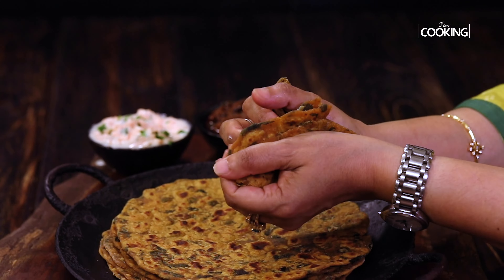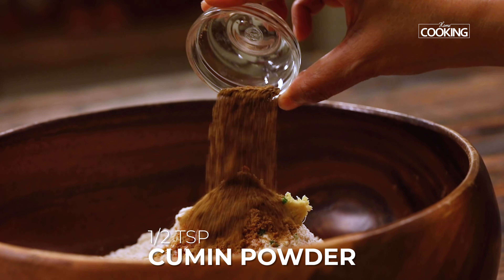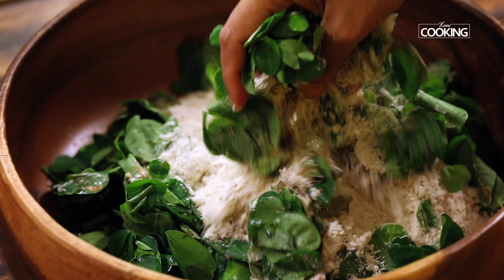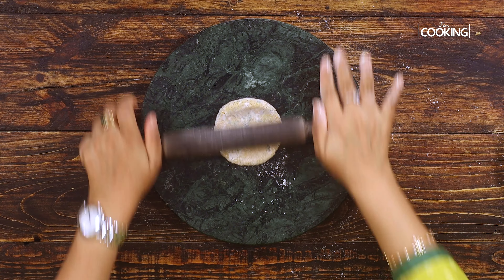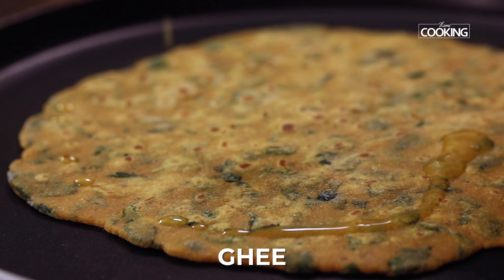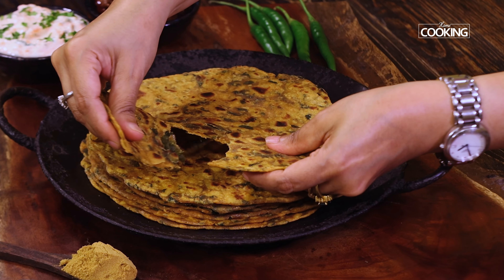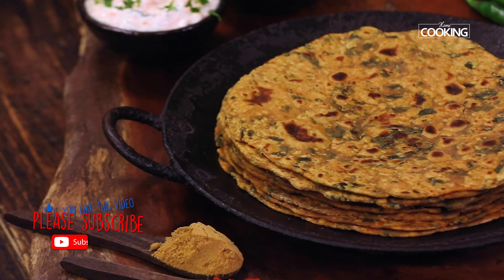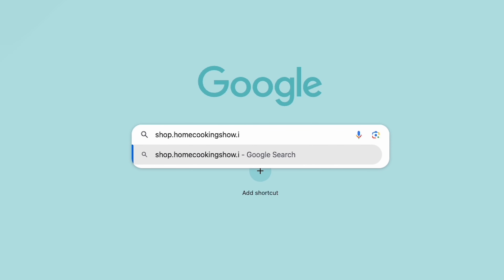Moringa Chapathi | Healthy Breakfast | Dinner Recipes | Drumstick Leaves Roti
Chapters:
Promo - 00:00
How to make Moringa chapathi - 00:35

Our Other Roti Recipes

To make Mooring Chapathi:-

Moringa Leaves
Wheat Flour - 2 Cups (Buy
Chilli Powder - 1/2 Tsp (Buy
Coriander Powder -1/2 Tsp (Buy
Ajwain - 1 Tsp (Buy
Oil - 2 Tsp (Buy
Water
Ghee (Buy

Method:-
Take two cups of wheat flour, Add two tsp of freshly grated ginger, deseeded and finely chopped One green chilly, Quarter tsp of turmeric powder, Half tsp chilli powder, half tsp coriander powder, half tsp cumin powder, one tsp salt, one tsp ajwain, two tsp of oil, two handful of fresh moringa leaves and mix well.
You can also chop the leaves and mix together with the flour.
Gradually pour the required water and start mixing the dough.
Once the dough is ready, close the bowl and let it rest for 10 minutes.
After 10 minutes, divide the dough into equal size dough balls.
Dust the dough ball in the flour and place it on the rolling surface.
Start rolling out the chapathis gently and evenly.
If you feel that the leaves have moisture and sticky, you can dust with little flour.
Roll out all the dough balls in this manner.
Place a tawa on the stove, once it is hot, place the rolled out chapathis and allow it to cook on one side.
Once it is cooked, flip it to the other side and add ghee or oil.
Once it is cooked on both the sides, remove it from the tawa.
Serve this moringa chapathis nice and hot with some pickle and curd.